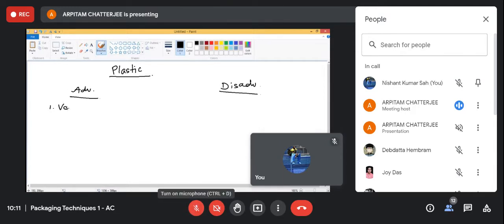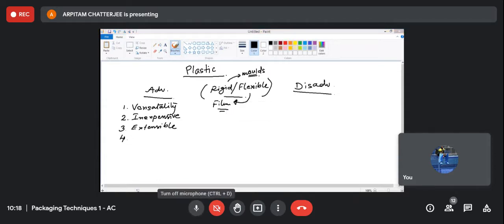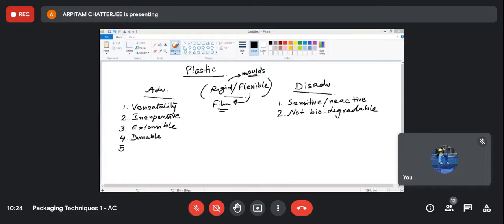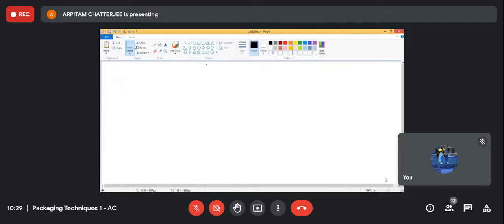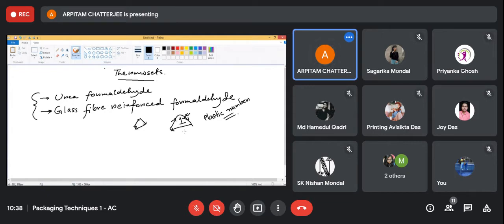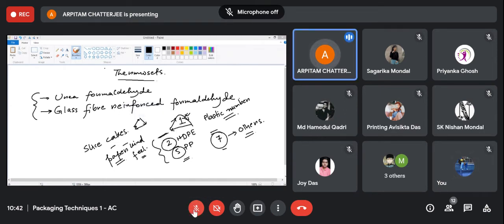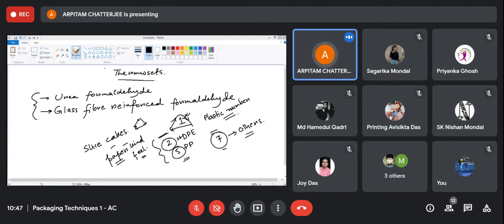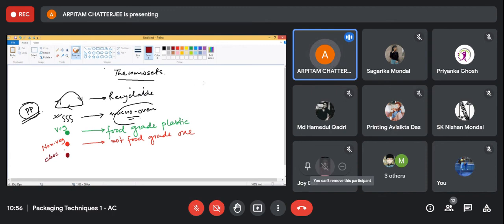Packaging techniques lec4 ARPITAM SIR 16 Sept